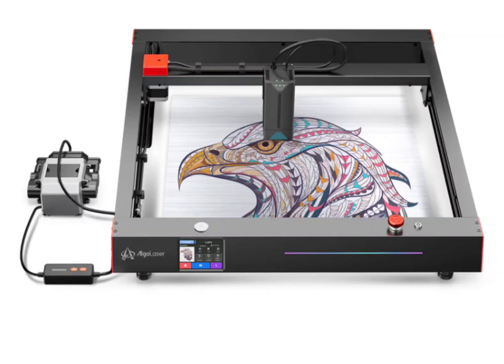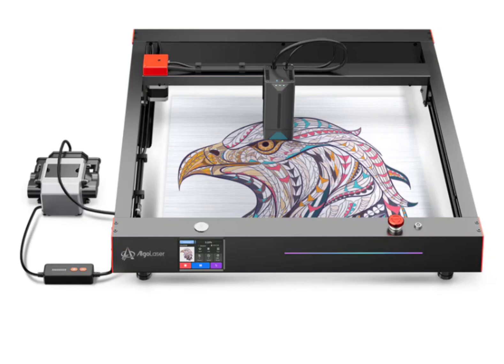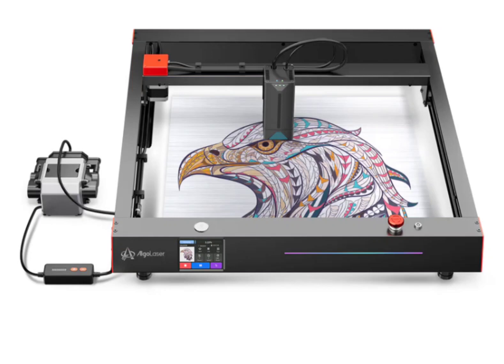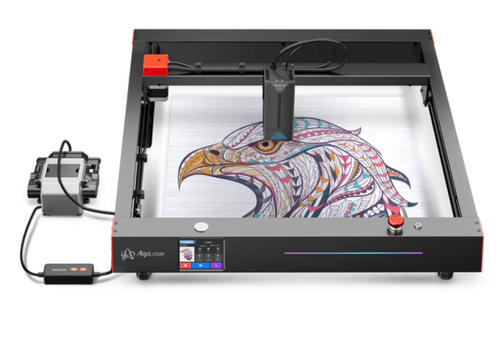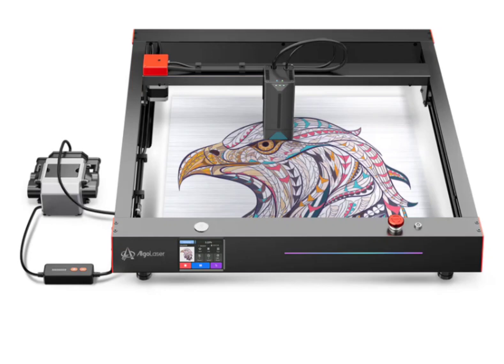Unlock your Creativity with AlgoLaser Delta 22W Smart Laser Engraver, Now on Sale at GearBerry.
AlgoLaser Delta 22W Laser Engraver is the World’s First Smart Laser Engraver and a state-of-the-art machine that redefines convenience, precision, and versatility, catering to both professional and hobbyist users with its impressive array of features. The device is now available on GearBerry.